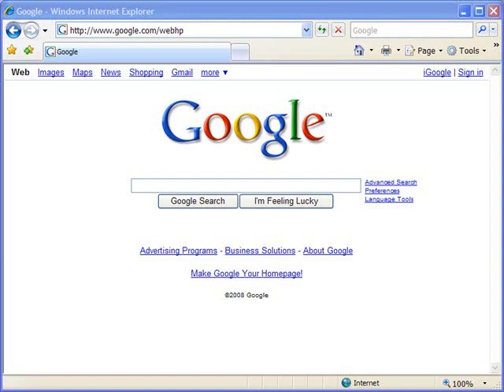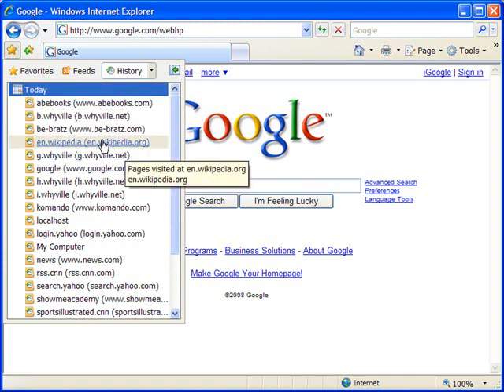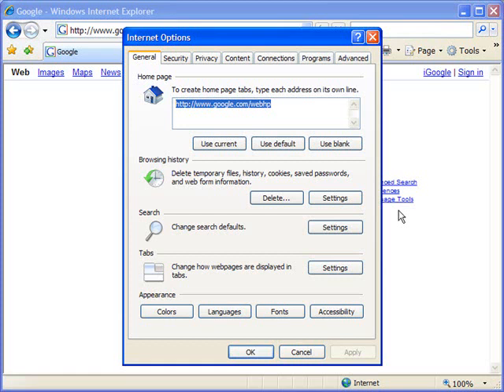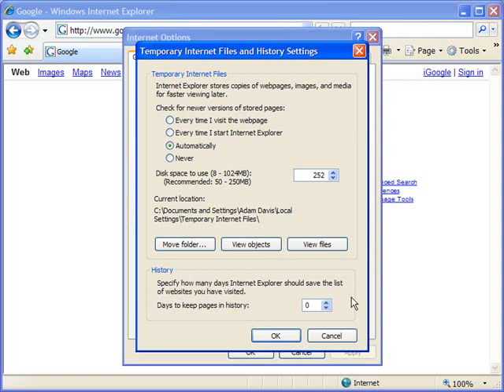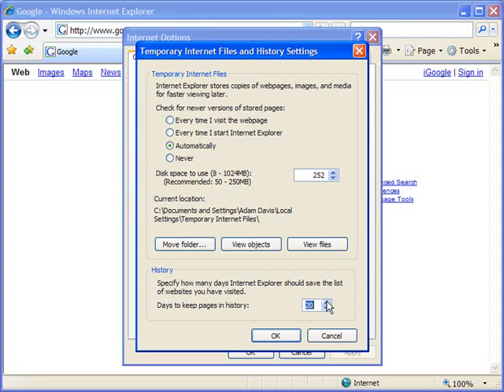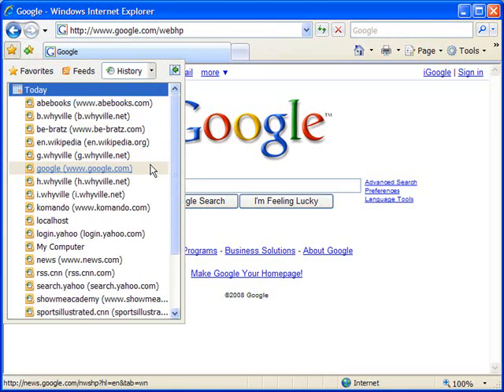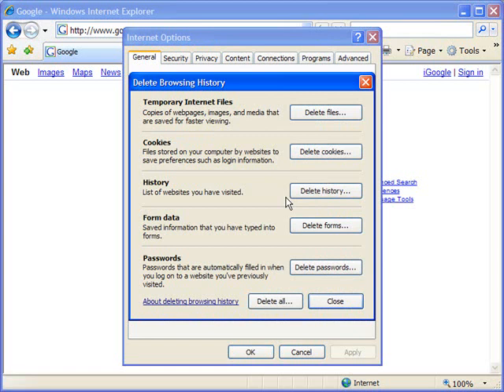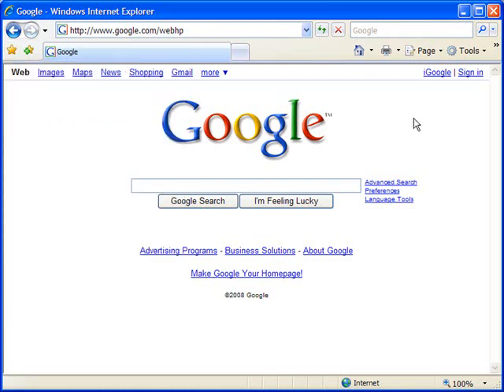Delete and manage browsing history in IE7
- delete and manage browsing history in Microsoft Internet Explorer 7